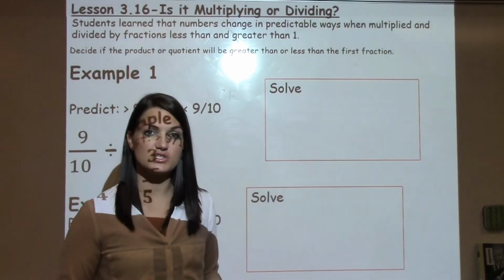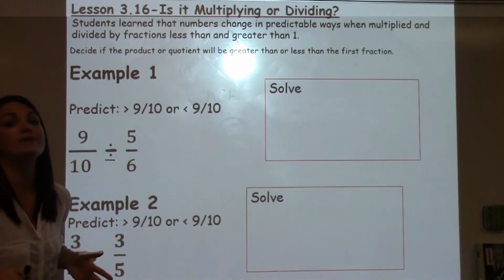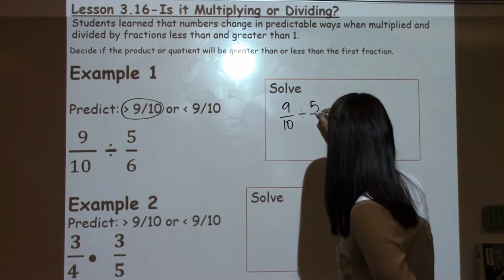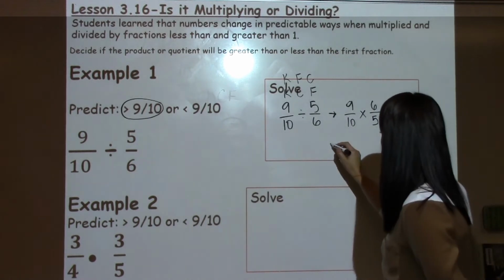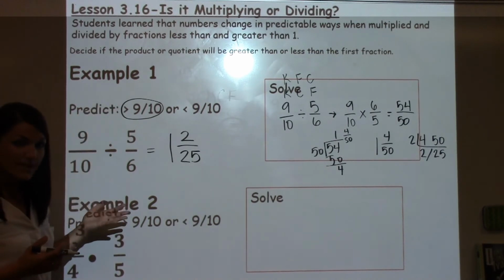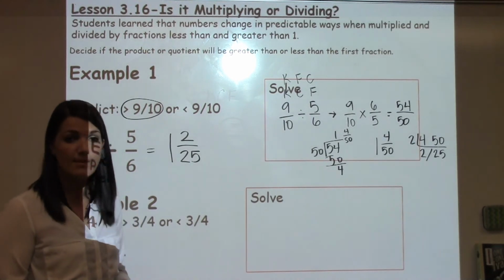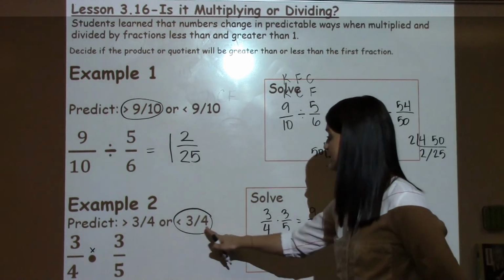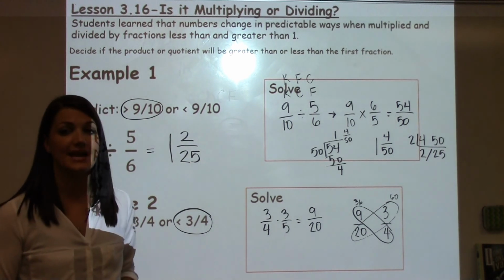6th Grade Lesson 3.16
Students learned that numbers change in predictable ways when multiplied and divided by fractions less than and greater than 1.